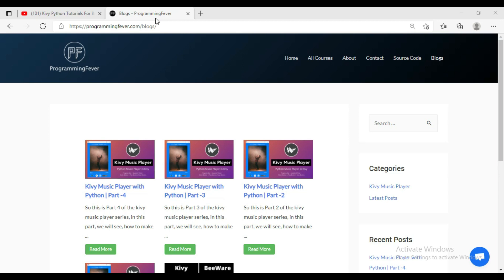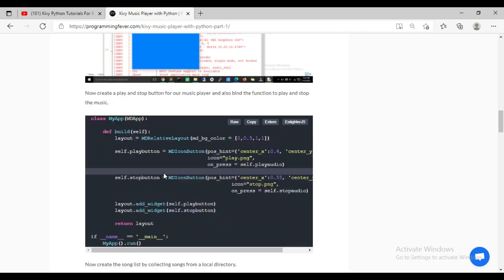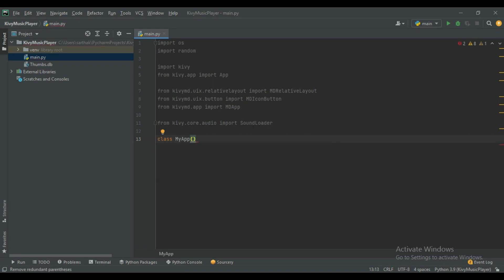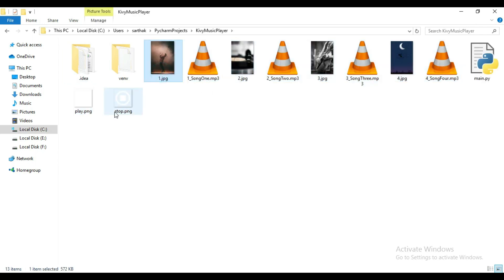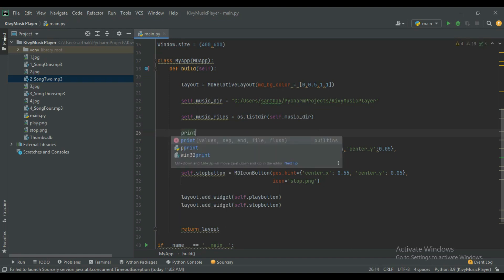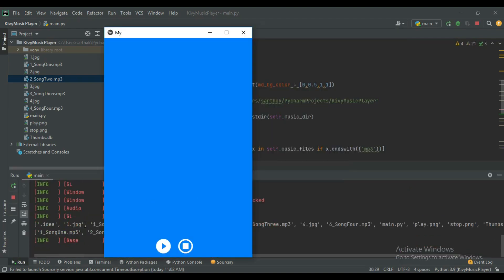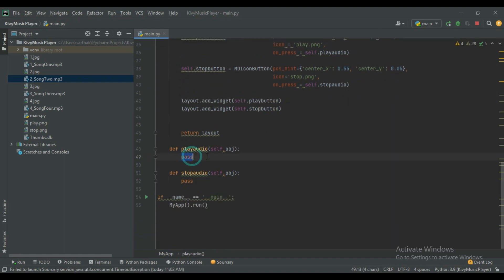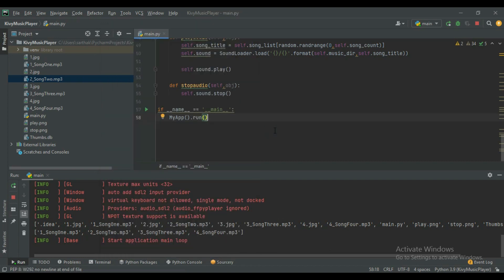Kivy Music Player | Build Python Music Player using Kivy | Part - 1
In this Video Series I will show you how to make music player in python with the help of kivy.

In python we have to library to create android application that is Kivy and BeeWare.

So we will use python open source library that is kivy and kivymd for creating and designing UI for our music player in kivy.

In this part we will create play and stop button to play and stop music for our music player and also we will implement SoundLoader function of kivy to load the sound and play in our music player.

By the end of this tutorial series you will understand how to make music player using python in kivy with the features like progress bar, play button, stop button, mute button and volume slider.

Learn kivy from basic from this tutorial series

➤ You can also check out online courses here -